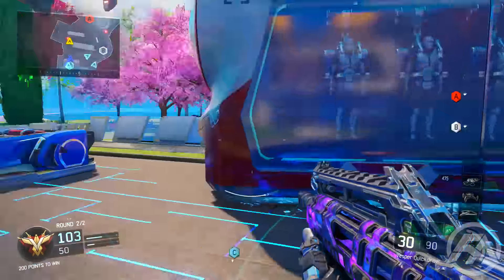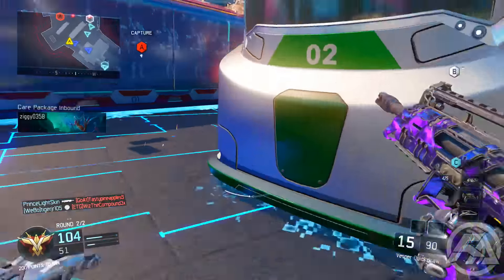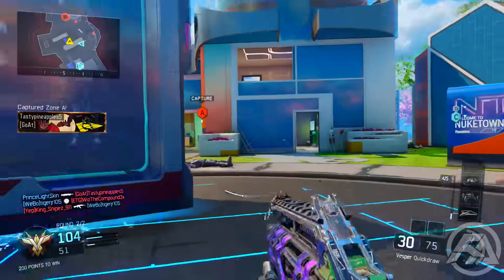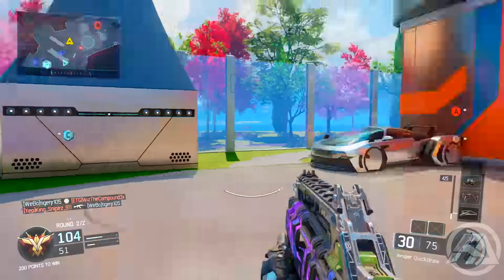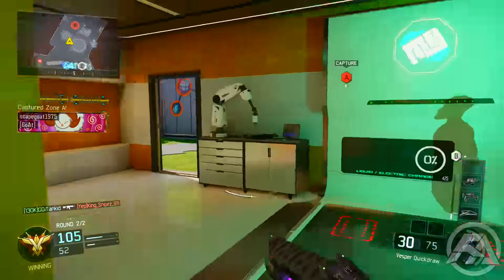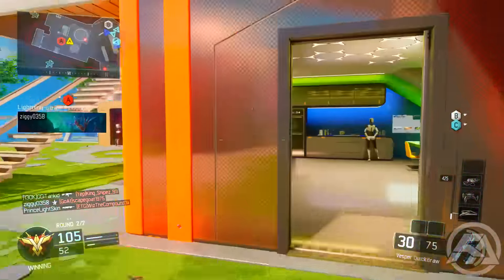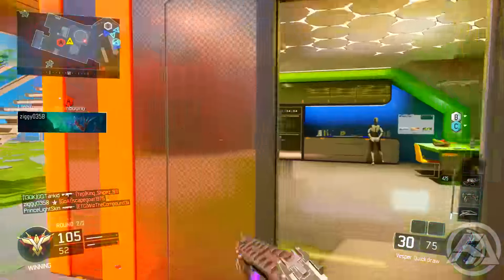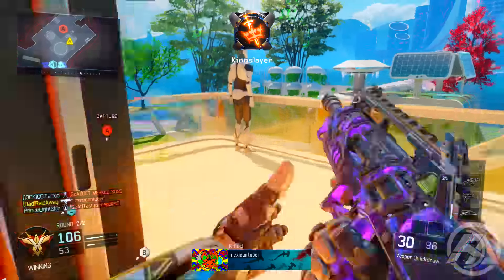NEW CRAZY "BRIBE SUPPLY DROP" LEAKED Tier! - BRIBE SUPPLY DROPS IN BLACK OPS 3! (Supply Drop)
Leave a "LIKE" If you enjoyed this VIDEO TALKING ABOUT A NEW SUPPLY DROP TIER COMING TO BLACK OPS 3! THE NEW "THEME BRIDE" TIER!

-Rich/RaidAway

If you see this comment "WHAT YOU THINK ABOUT THIS!" in the comment section!